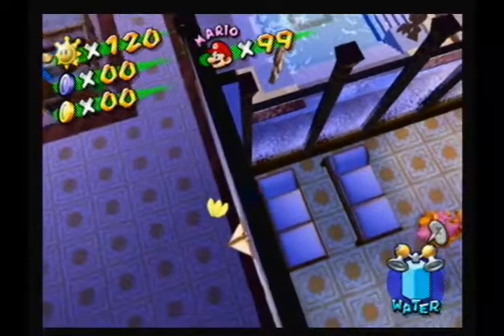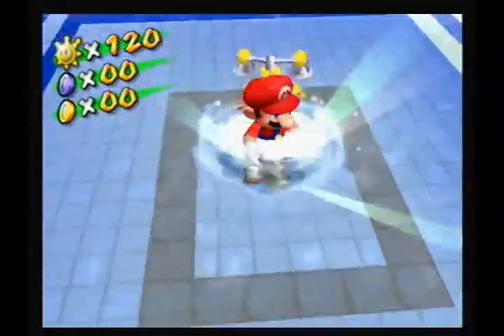Super Mario Sunshine Sirena Beach Episode 3 Old Speedrun trick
This is a Speedrun method to finishing the Mysterious Hotel Delfino shine, it's a safer method and it's still fast. This was the old way of doing this shine until Urboygraham discovered the Banana Split in the summer of 2012. This method is hard to mess up so if you don't mind losing a few potential seconds (around 5) to get this first try, then do this trick.